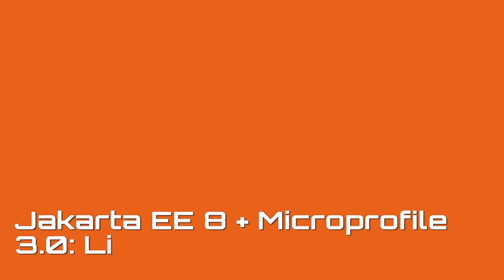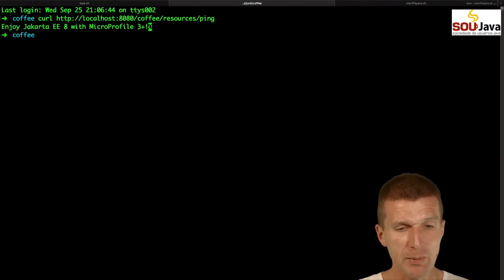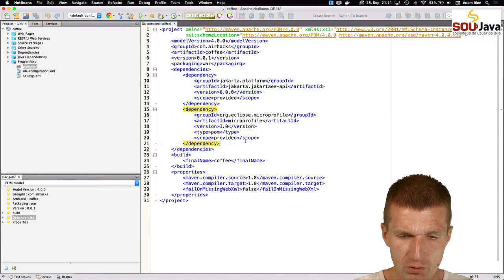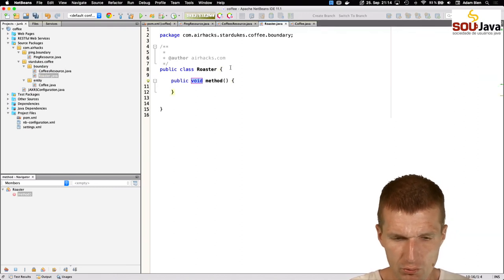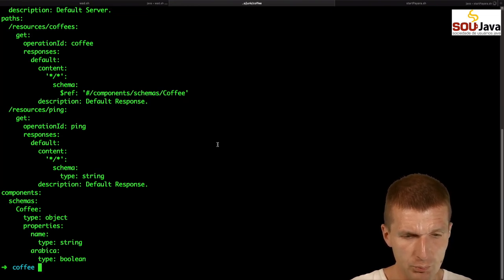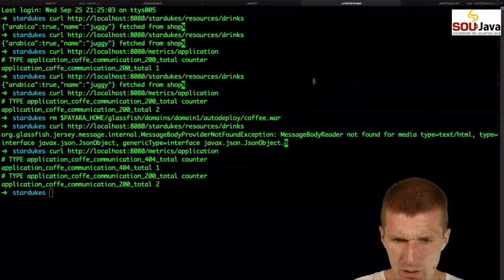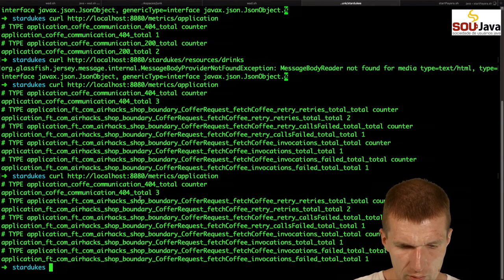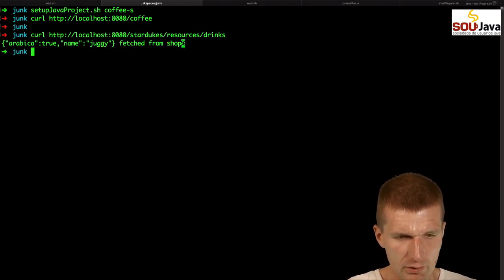Jakarta EE 8 + Microprofile 3.0: Live Coding - With Even Less Ceremony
In this session, Adam deployed communicating microservices, including System Test and continuous deployments gathered Prometheus metrics, exposed OpenAPI document, explained exception handling and implemented some fault tolerance patterns with MicroProfile 3.0.